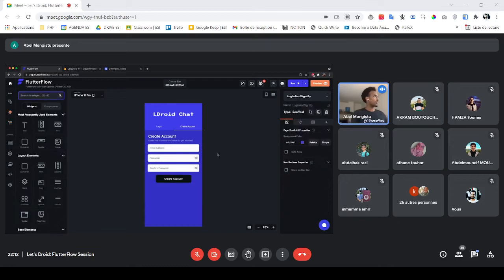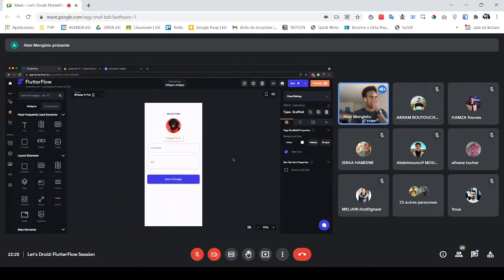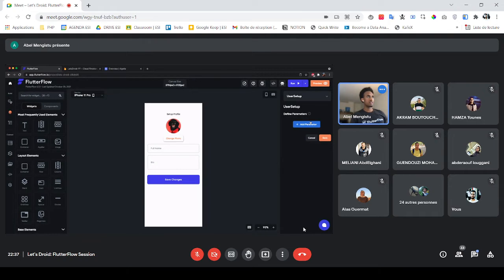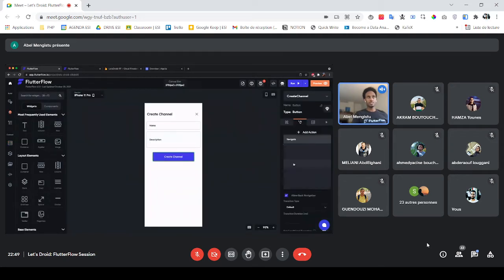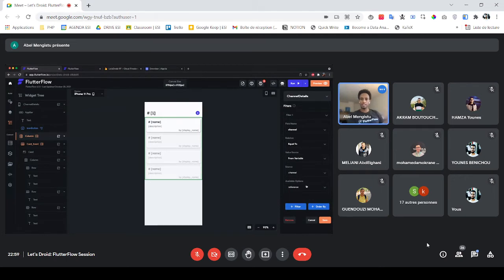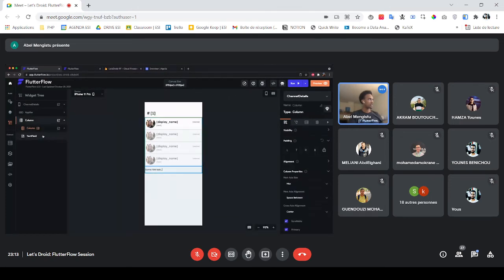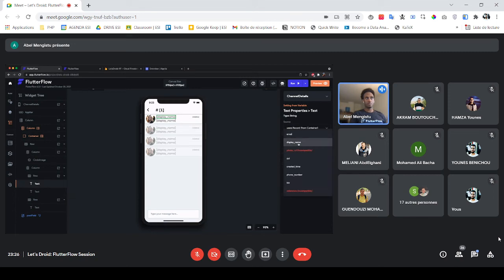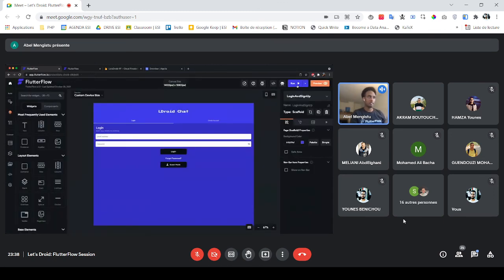Let's Droid: Building Flutter and Firebase apps with FlutterFlow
Always with Let's Droid and we will talk this session about Flutter.🤩

Flutter is a super great framework to build beautiful mobile applications💯
but writing a lot of code may take a huge amount of time.🤔

This is where FlutterFlow comes.😎
FlutterFlow is your time saver, it is an easy to use UI builder that helps you build your apps without writing code.👨‍💻

With FlutterFlow you will not start from scratch🧱 because it offers more than 50 professionally designed screen templates and more than 40 pre-built-in widgets.😍

Enjoy learning!😉